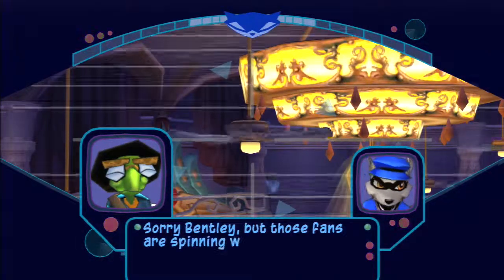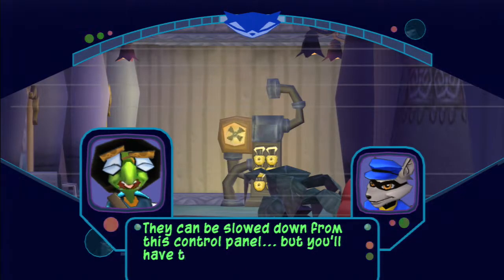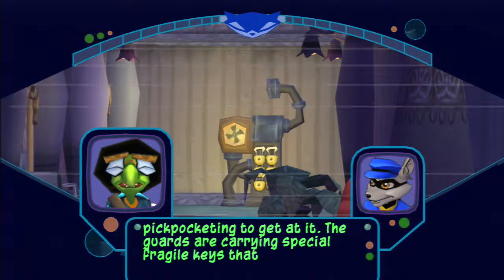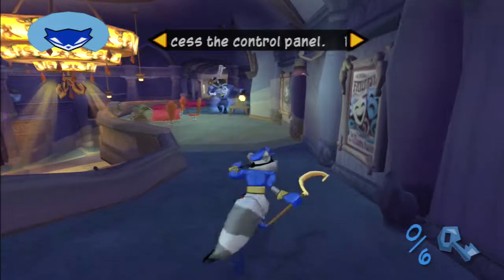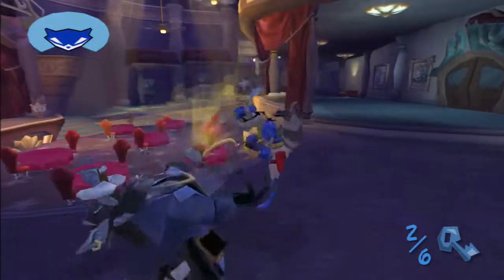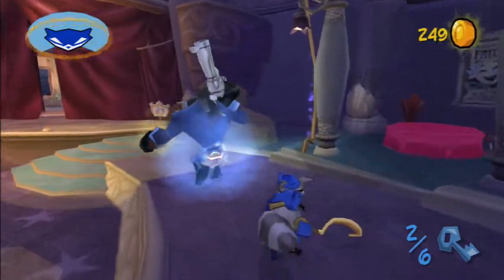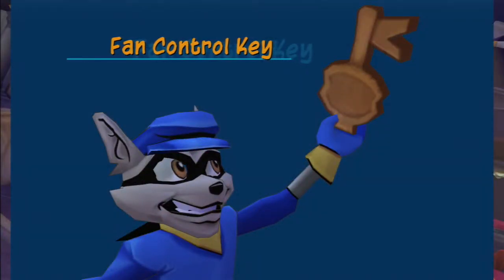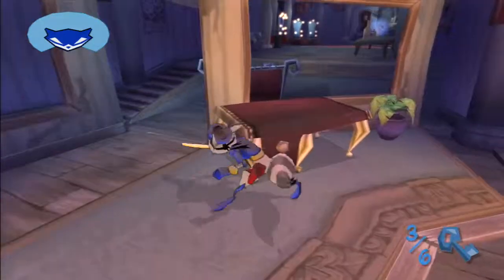The Sly Collection Sly 2 Episode 7 Theater Pickpocketing